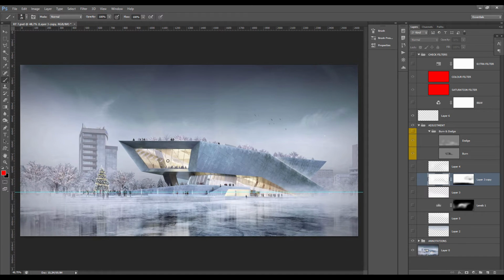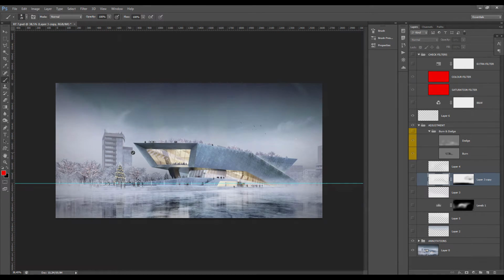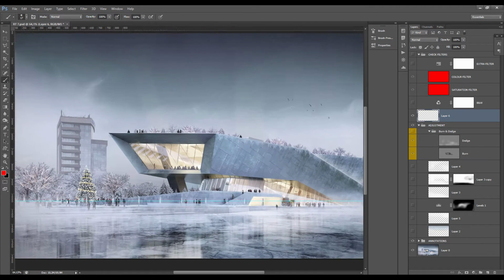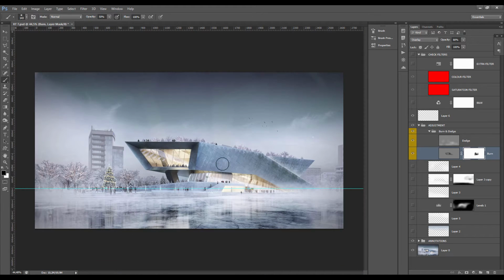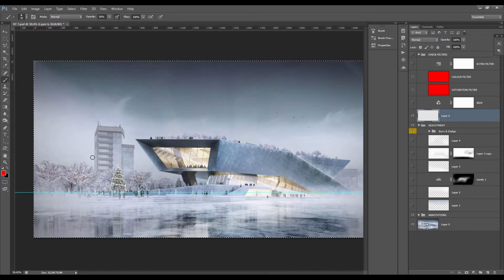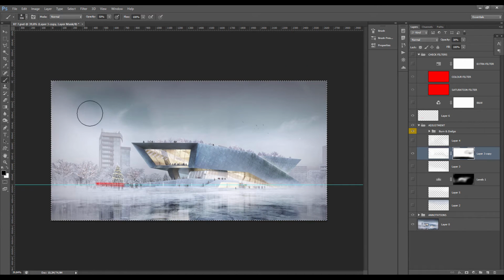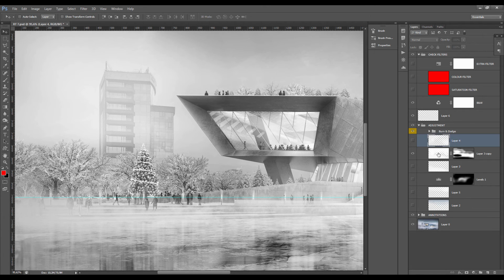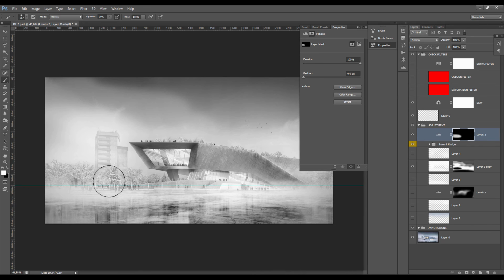Horoma - Rendering Teardown #13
Image credit : Ralea-Toma Ioan